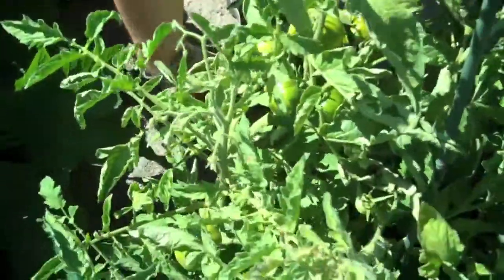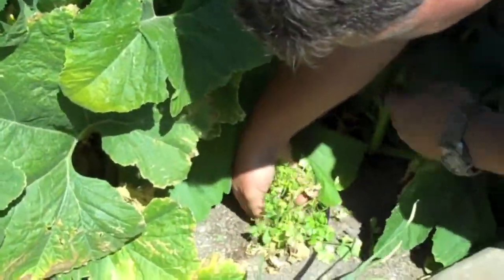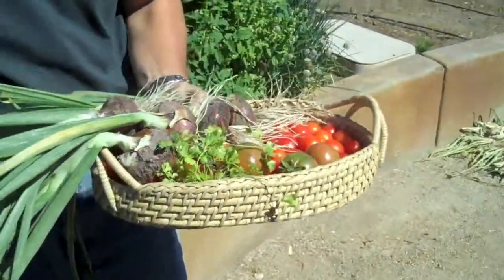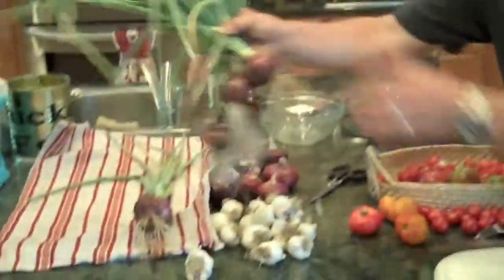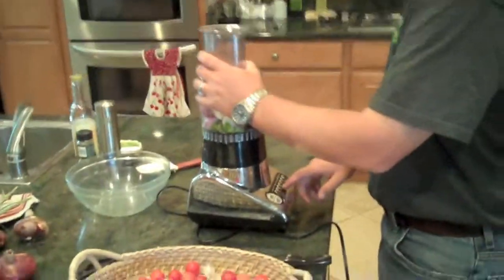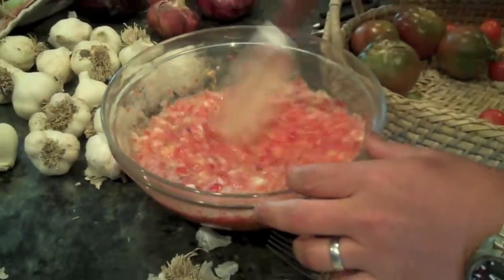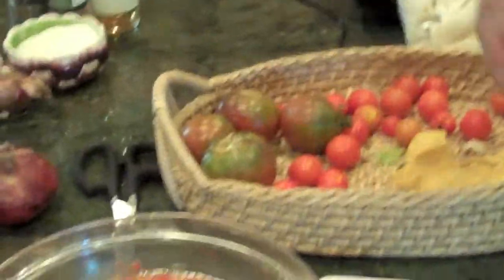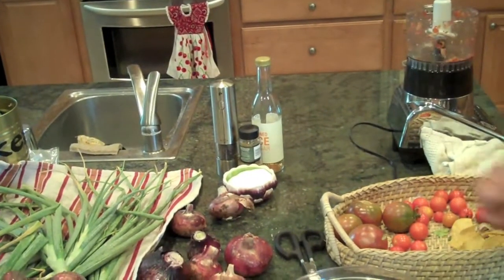Organic Salsa Recipe right from your Garden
As featured in Organic Spa Magazine we take a fresh look how EASY and fun it is to make salsa with a few interesting garden ingredients.